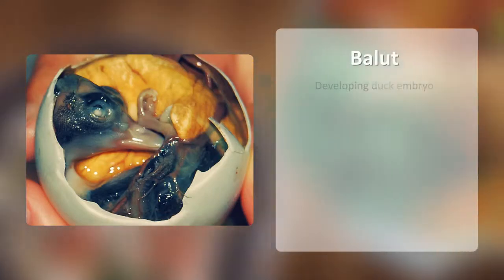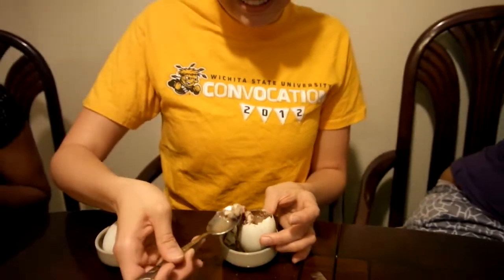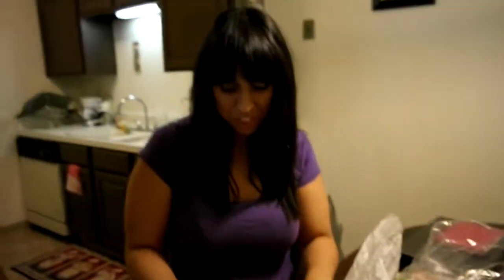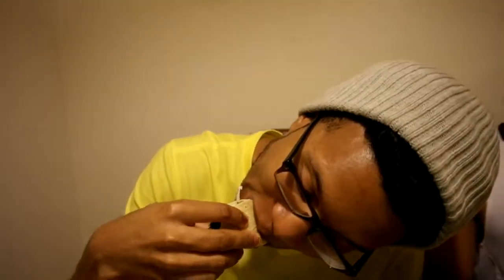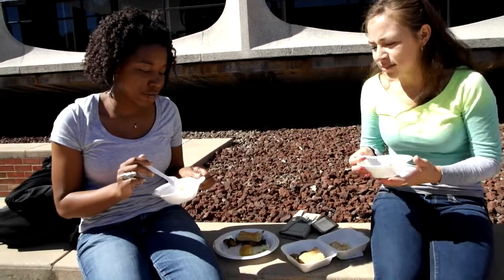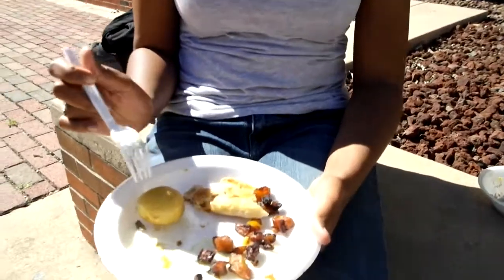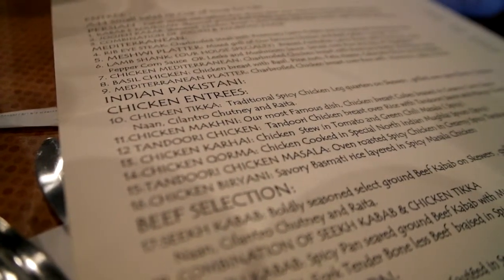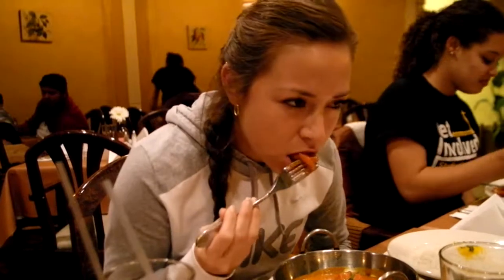Culture Shock Documentary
Ambassadors for Multicultural Affairs represents the Office of Multicultural Affairs at Wichita State University to heighten cultural awareness and increase campus-wide participation in cross-cultural and multicultural programs.